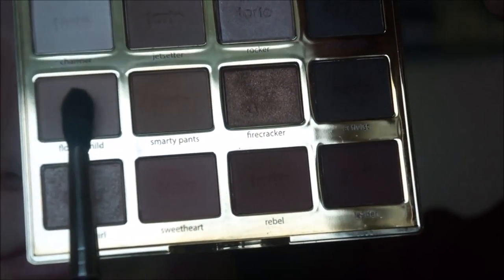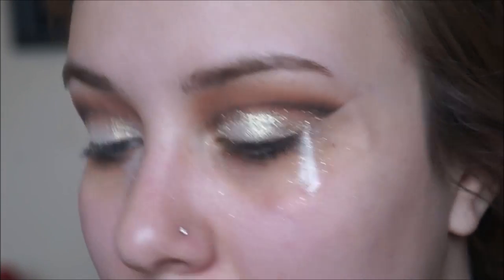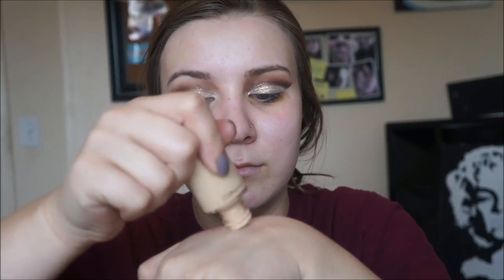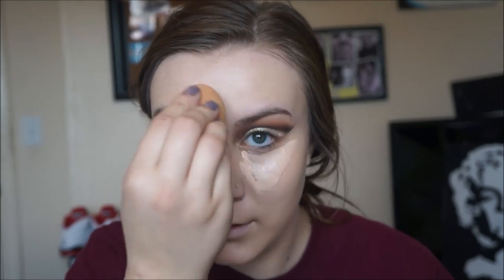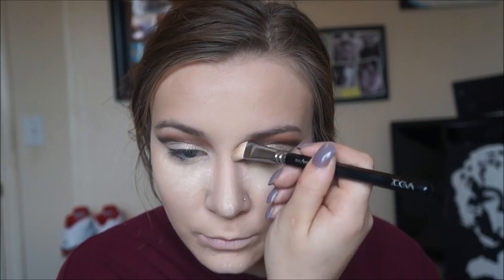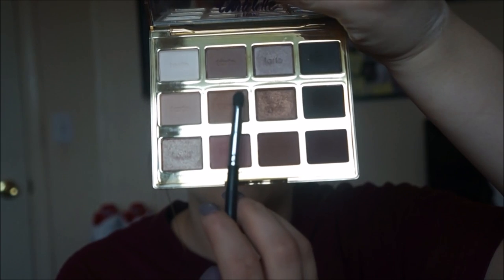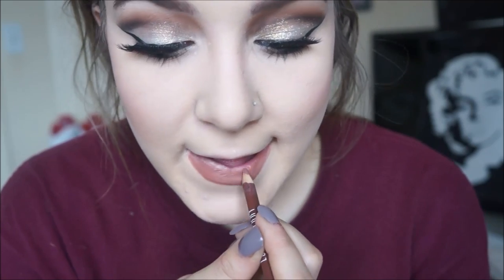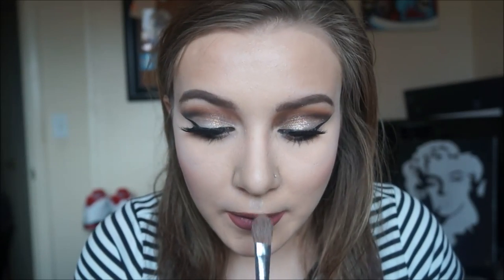Gold Cut Crease Tutorial | Tartlette 2 In Bloom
Sorry the audio was louder than my voice :(

And if you have any questions leave them in the comments and I would be glad to answer them all! :) thanks XOXO

Facebook: Brianna K Harper

Products Used:

Eyes:
Skone Smudger Brush
ELF Smudger Brush

FACE:
BWC Fragrance Free Lotion
Nivea Men After Shave Balm (Sensitive)
Mac StudioFix Fluid (NC15)
NYC HD Concealer
Maybelline Baby Skin Primer
LM Minerals Cream Contour Palette
Air Spun Loose Powder
Benefit Hoola Bronzer
Zooeve 126 Brush
Becca Highlighter (Pearl)

EYEBROWS:
Anastasia Brow Wiz (Medium Brown)
Anastasia Dip (Soft Brown)

LIPS:
Lord & Berry Lip Liner (Nude)
Kat Von D Lolita 1
Jeffree Star Celebrity Skin
Skin Demetri Lip Scrub
ColourPop Matte Lip (Limbo)